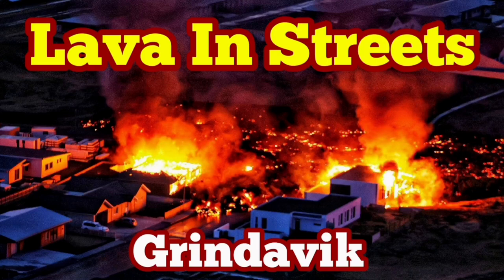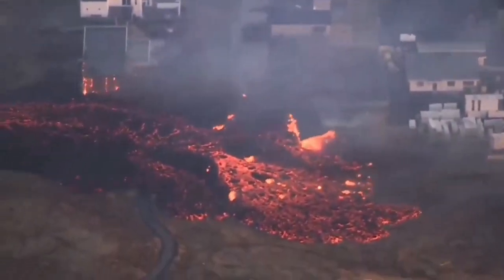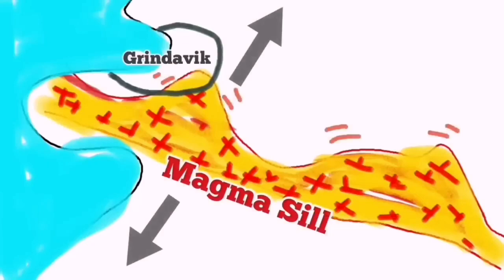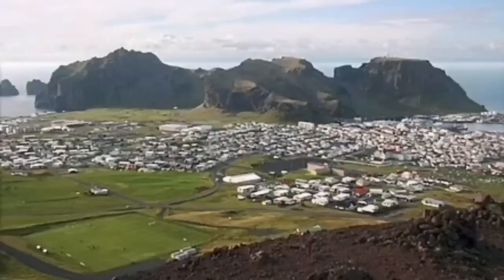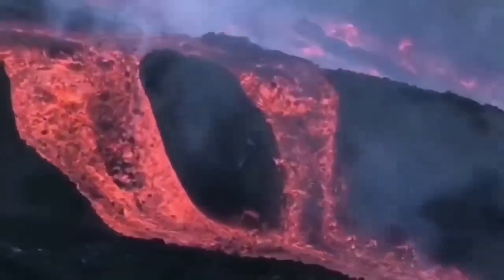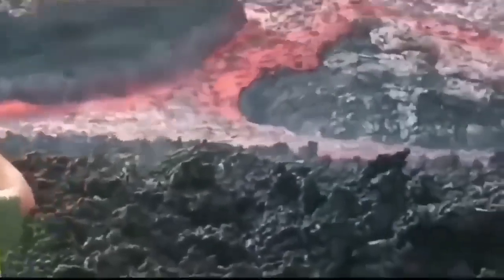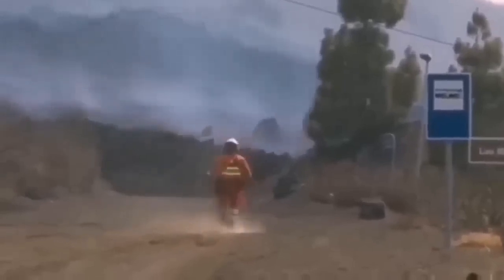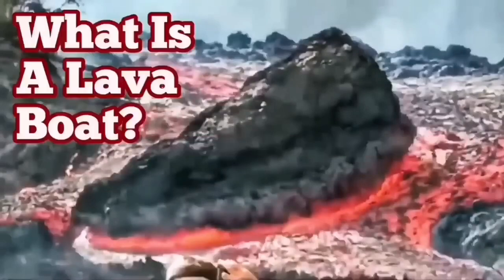Battle Of Grindavík: Lava In Streets, Iceland Fagradalsfjall Sundhnúka Hagafell Fissure Eruption